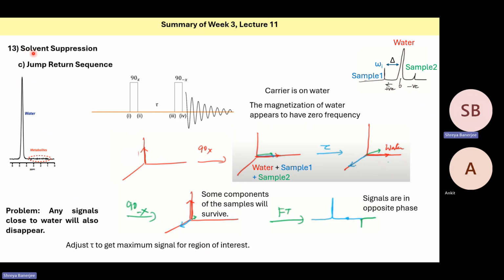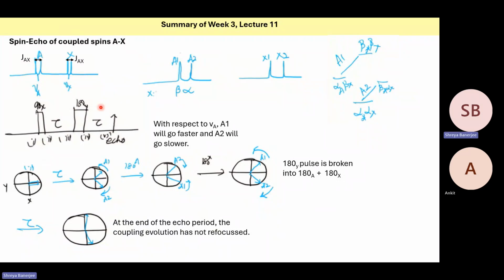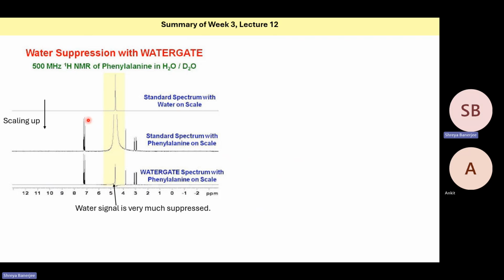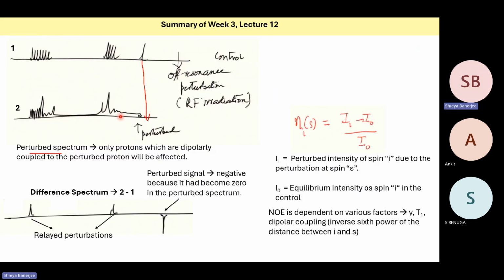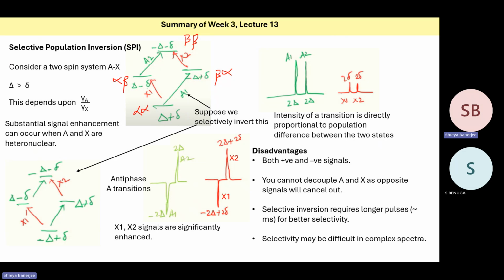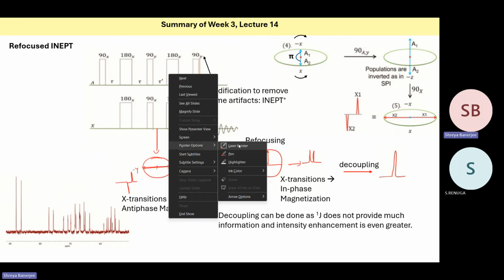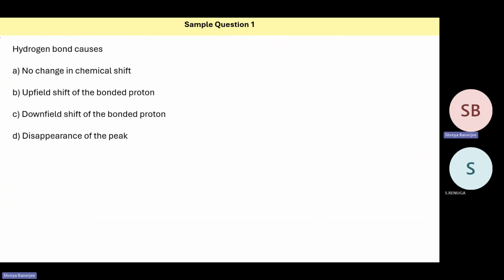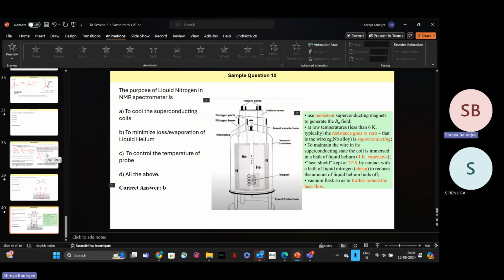TA Session 3 NMR spectroscopy for Structural Biology